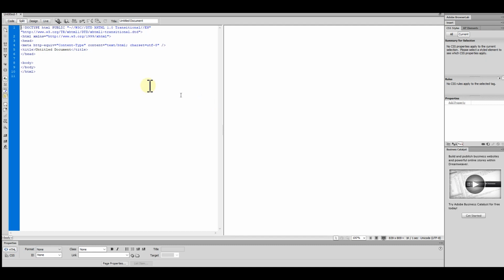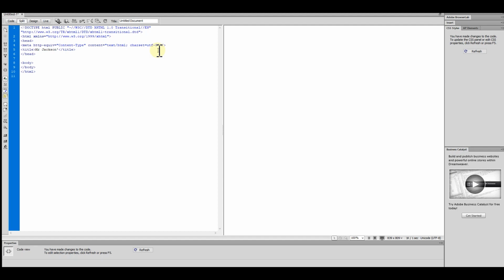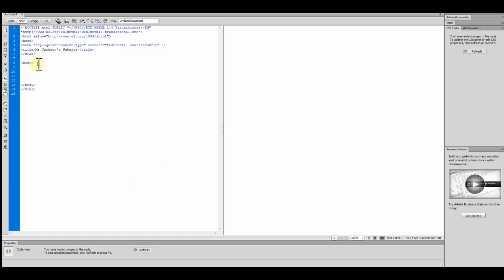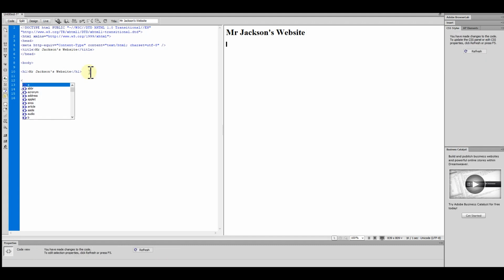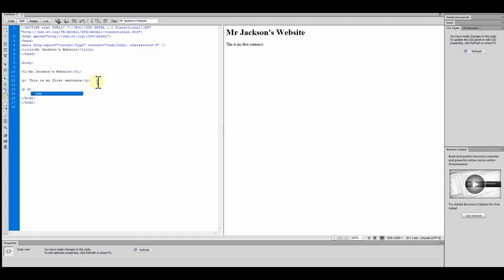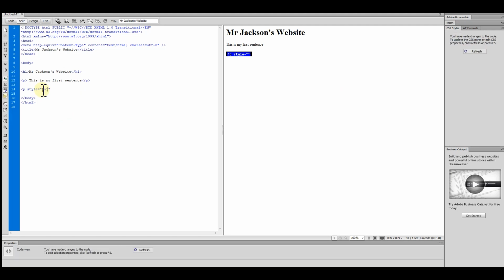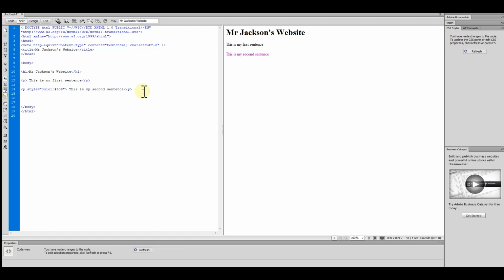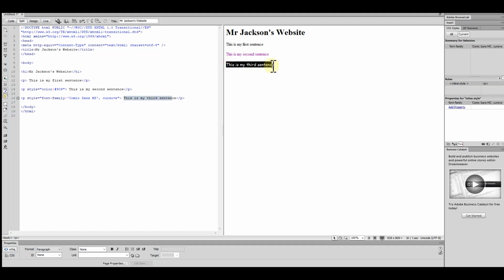HTML pt1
An introduction to HTML focusing on inserting headings and paragraphs